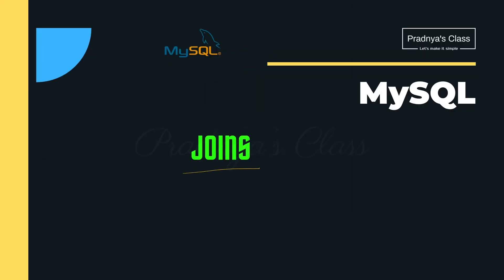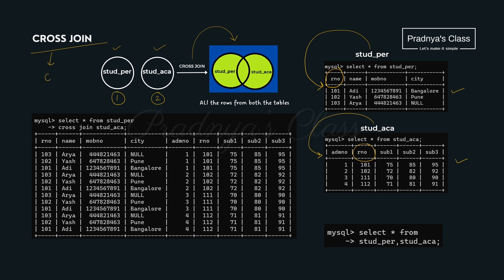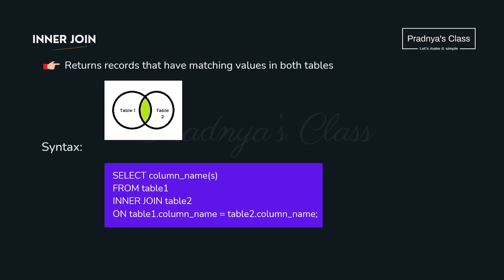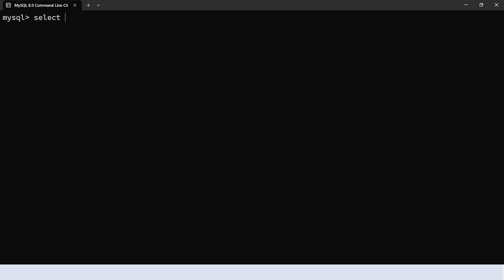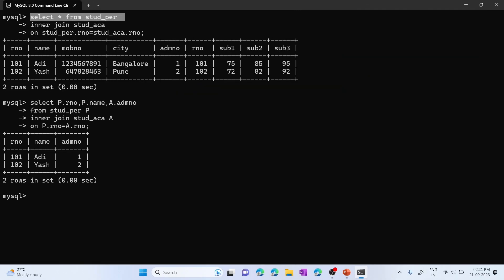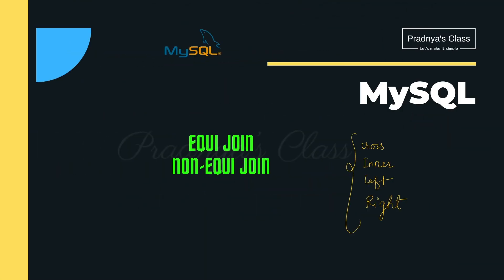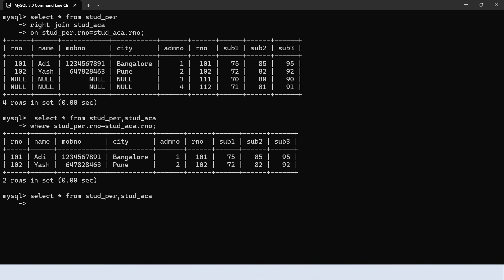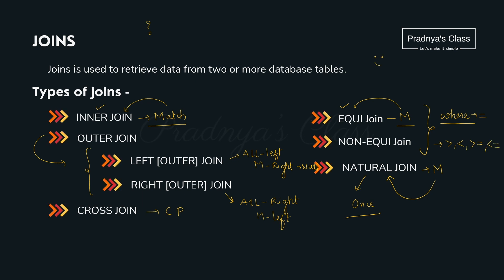MySQL #8 | Class 12 Computer Science | JOINS in MySQL 🔗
👋Welcome to the Playlist: MySQL - Class 12 Computer Science | MySQL JOINS 🔗
 🎯Here's what you can expect in this video:
🙋‍♀️00:00- Introduction
📌00:23 - What is Join?
📌01:09- CROSS Join
📌08:48- INNER Join
📌14:32 - OUTER JOIN - LEFT and RIGHT Joins
📌20:17- EQUI and NON-EQUI Join
📌25:13- Natural Join